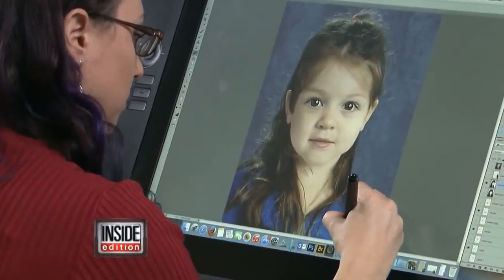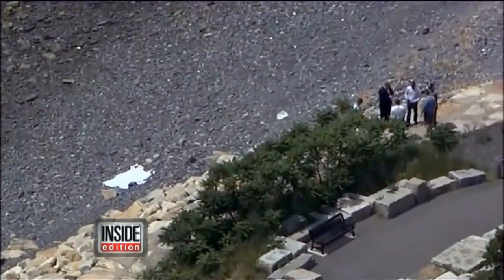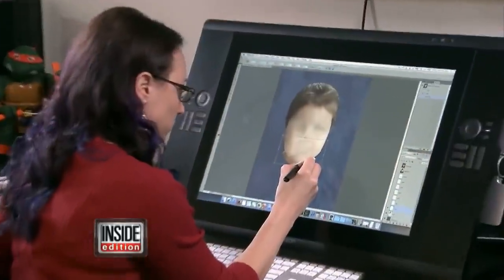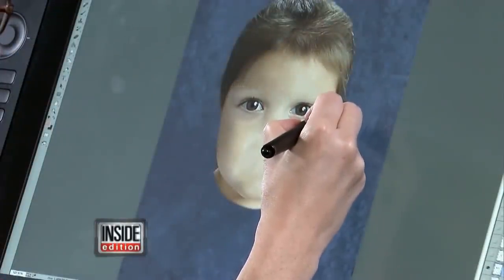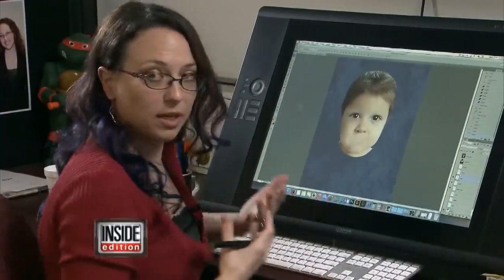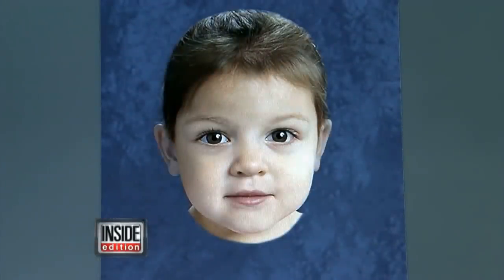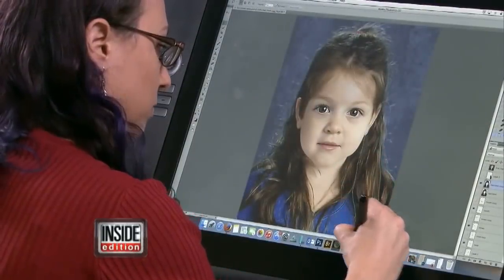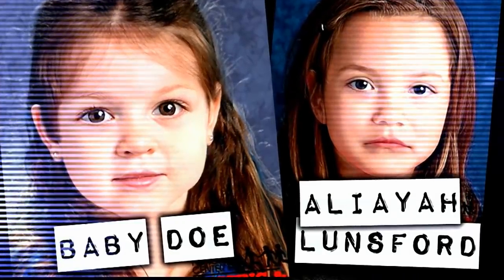How Forensic Artist Created Baby Doe Image Everyone is Trying to Identify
A haunting image of a beautiful girl with chubby cheeks and big expressive eyes is moving millions of people. But it's not a photograph, it's a computer generated image.